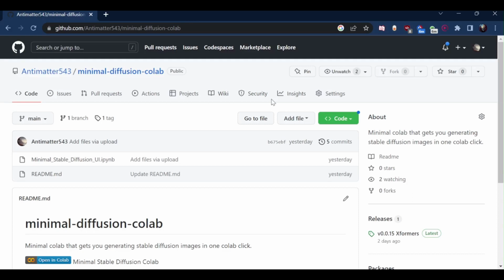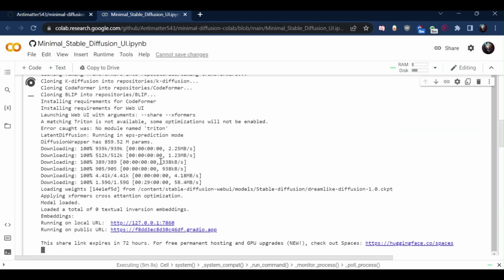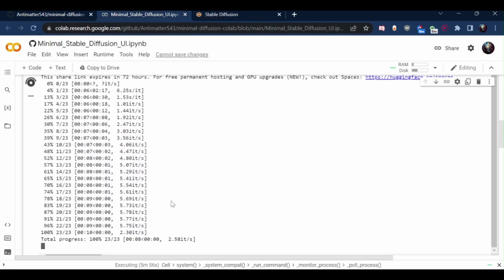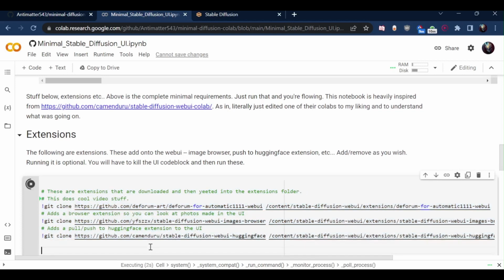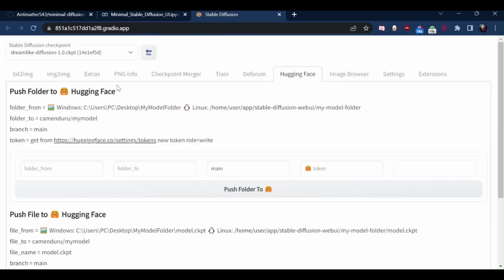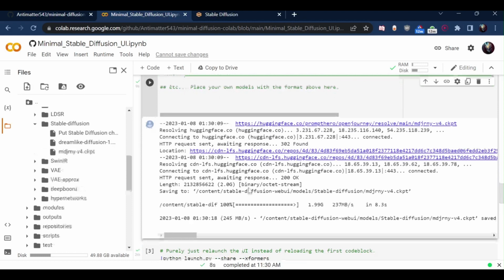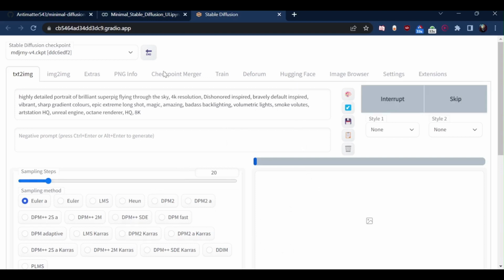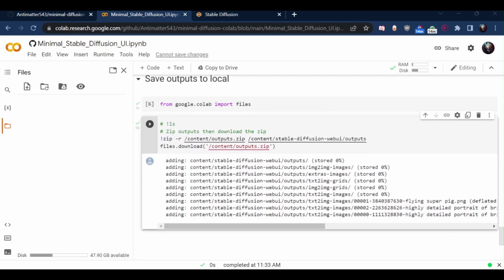Use Stable Diffusion IN 2 MINUTES Online! Minimal Diffusion WebUI Colab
A shameless test at identifying some knowledge of how youtube's algorithm works.
How to load models from hugging face into this:

I should've added this into the video, and I cba'd making a new one so here's a few dotpoints:
- Go to Files and Versions
- Click on the .cpkt file (the set of weights -- safetensors probs work too, haven't checked)
- Copy that link and place it into the models codeblock. YOU HAVE TO CHANGE BLOB TO RESOLVE IN THE URL(this makes it an instant-download link)
- so !wget (url) -O (the file/folder path, just look at the other examples)
This downloads whatever's at the url and puts it into the given destination. Have fun!

0:00 Set up WebUI in 2 minutes speedrun
2:30 Add Extensions
4:48 Changing Models
7:02 Downloading images to local desktop

I hope you enjoyed the title -- I had to try and do some clickbait (although it is mostly true). The thumbnail is my absolutely horrendous quick online photoshop, and the text looks like it's a scamming image. But you clicked... right??

Thanks to camendebru for making his repo that gave me the idea for this minimal speedrun one. His repo has a lot more models that are ready to go in just one Hopefully, now you know what the commands do!